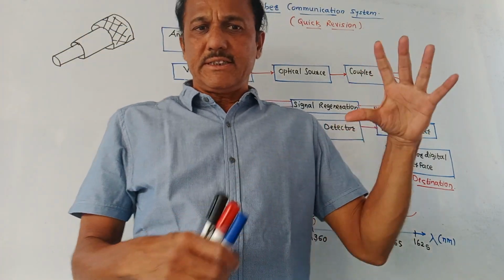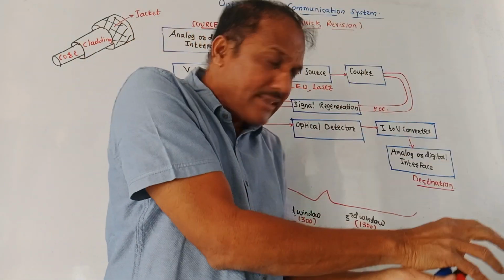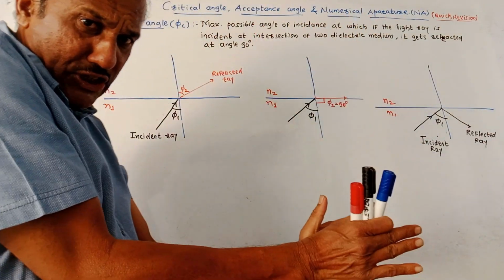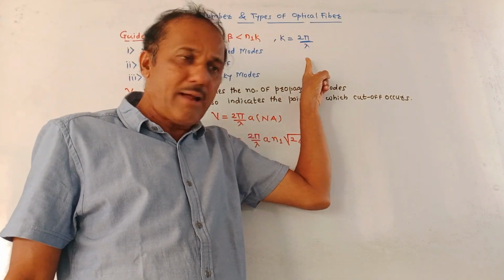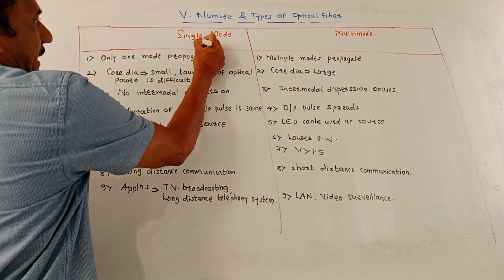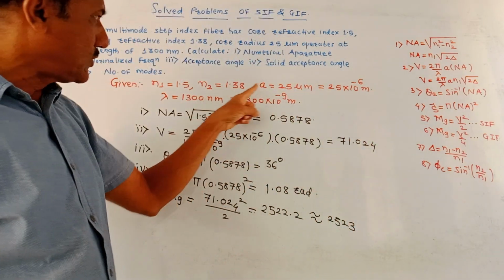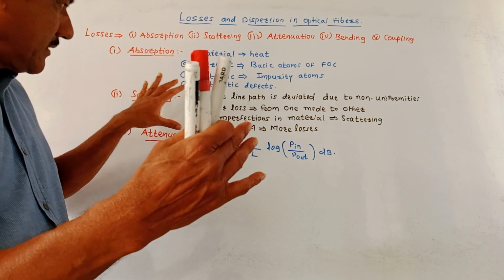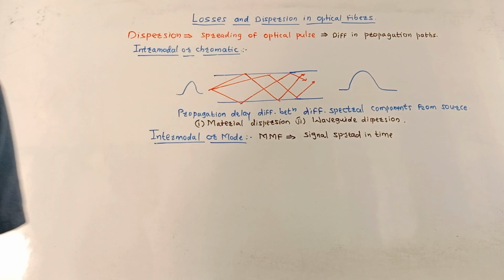QUICK REVISION OPTICAL FIBERS FOR TELECOMMUNICATIONS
This video provides a quick revision of optical fibers used for telecommunications.